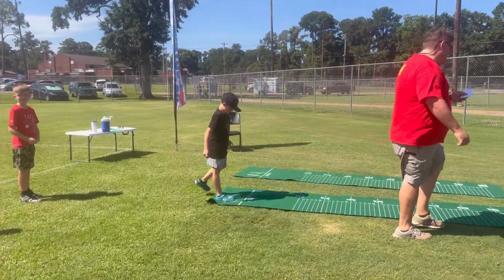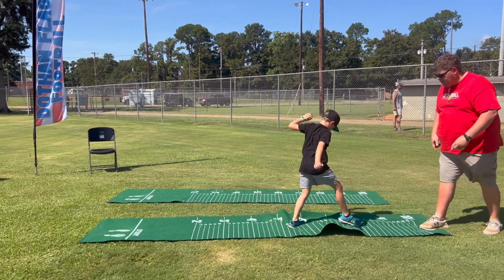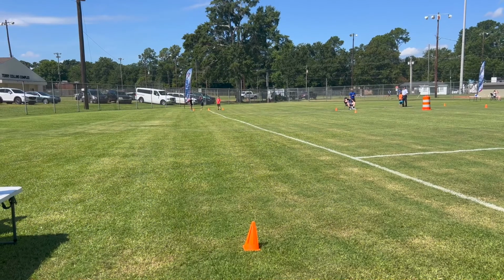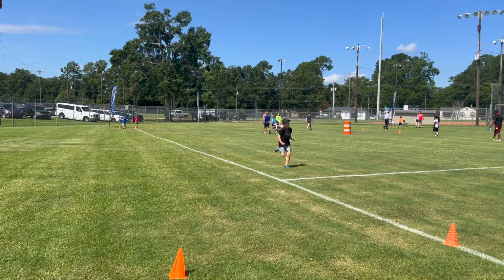Skills Combine - The Reigning 8u Champs Return for Another Season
Last year the Ravens went undefeated and took home the 8u Championship. Follow along to see if they can do it again this year!